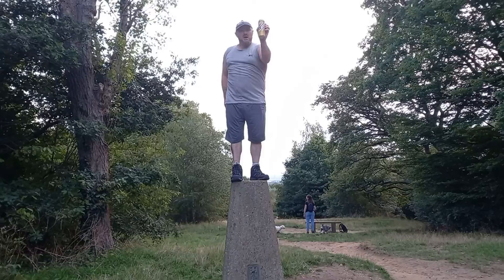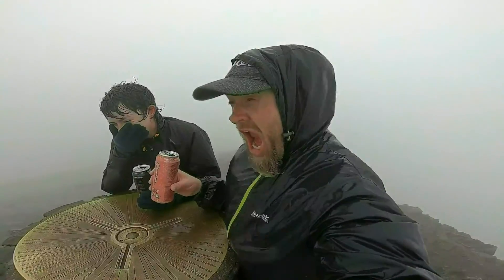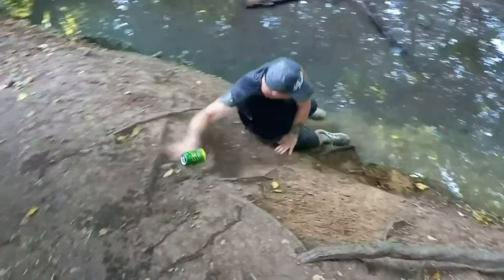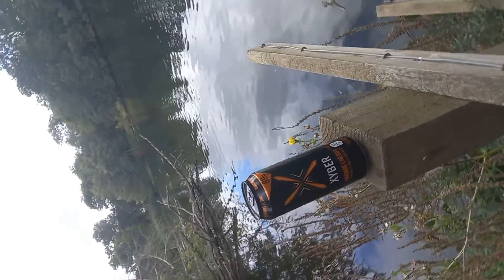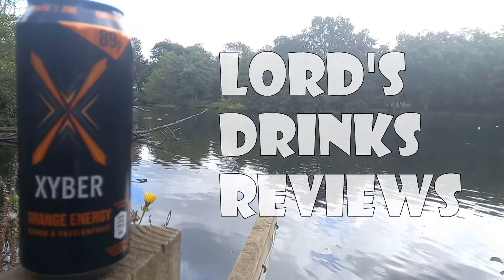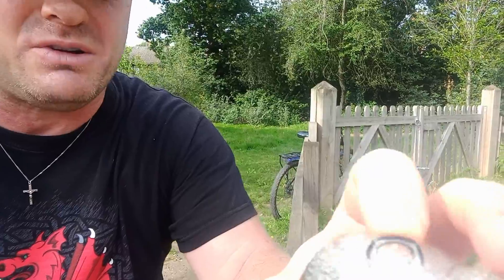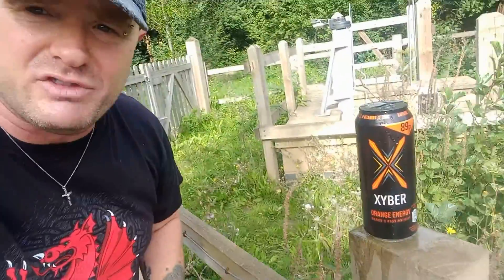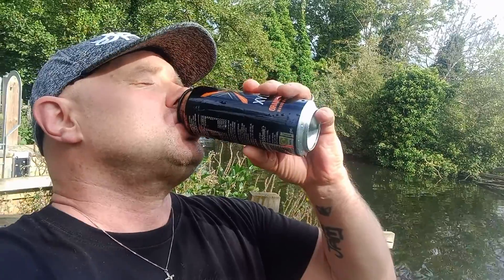Lord's drinks reviews #221 ~ Xyber Orange Energy Mango & Passionfruit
Today's drink of choice is the XYBER ORANGE ENERGY - MANGO & PASSIONFRUIT.

Filmed after my run of 3 laps around Highams Park Lake, on the Chingford-Woodford Green border, September 27th, 2022.

Copyright by Sibong and Team SBB